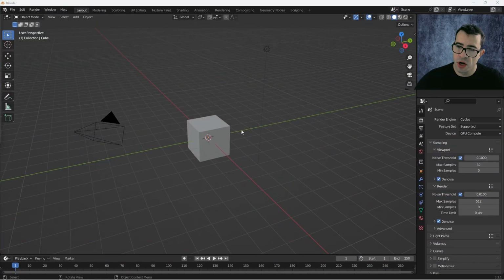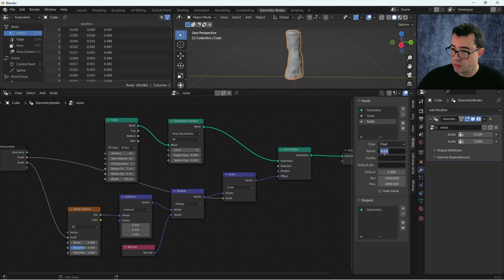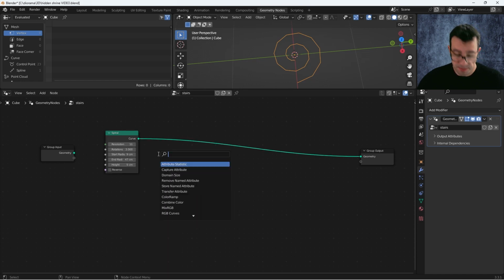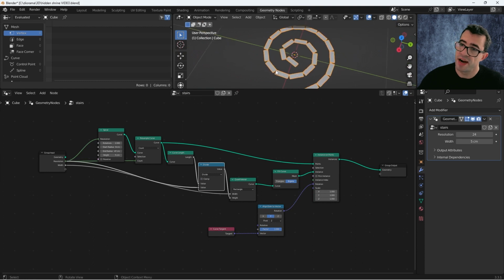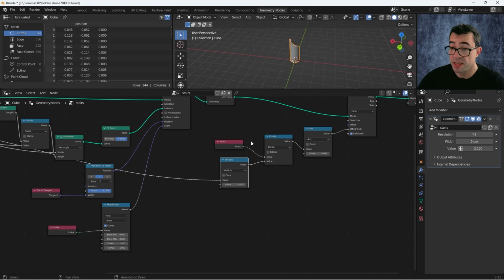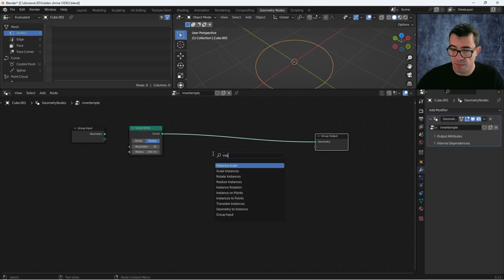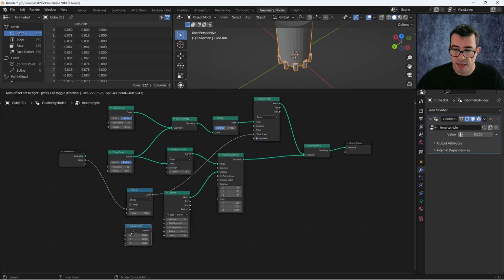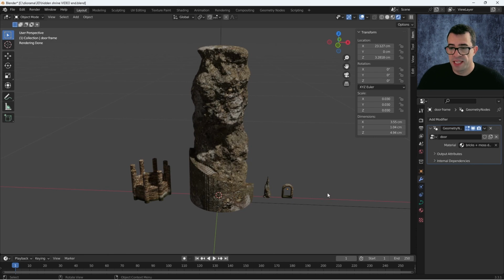Spider Shrine, 3D Model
3D model of a shrine hiddend within an immense stone pillar. Designed in blender using geometry nodes only! (save for the spider)

Credits:
(Music) Threatened - Alex Besss